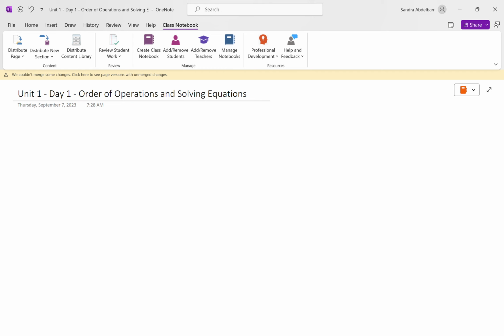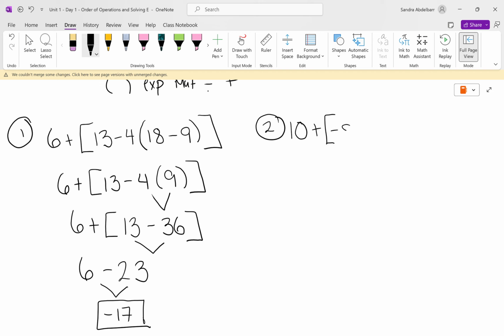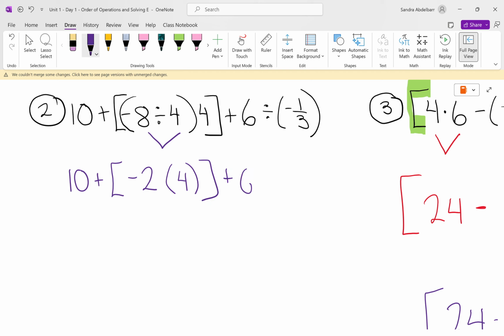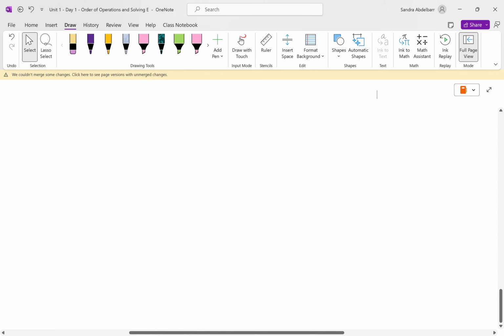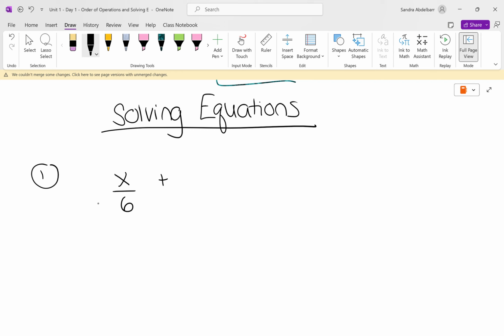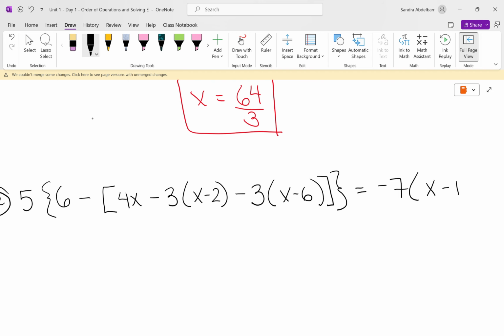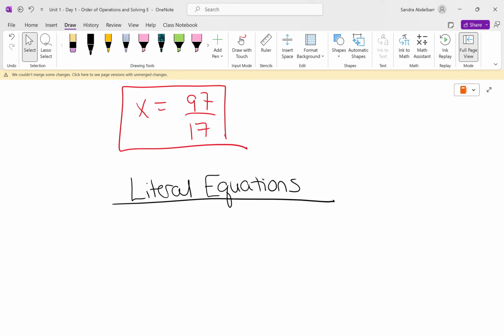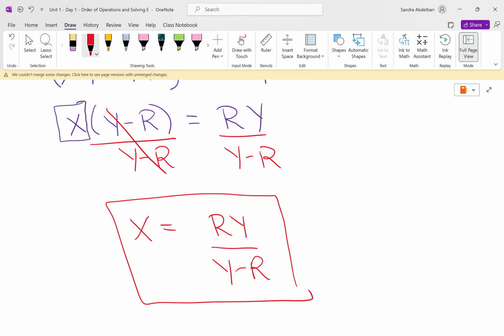Alg 2H - Unit 1 - Day 1 - Order of Operations and Solving Linear Equations